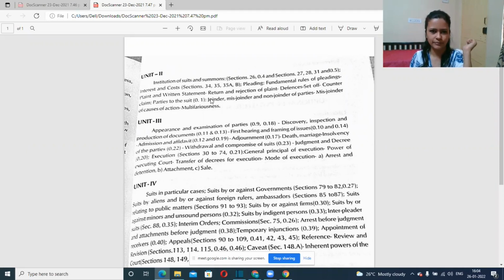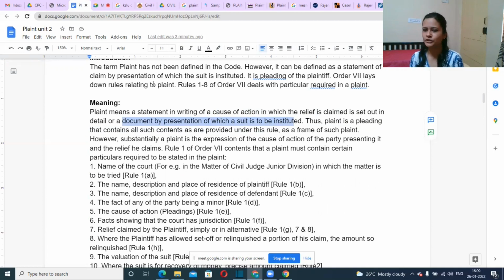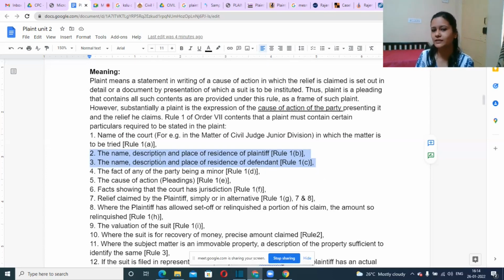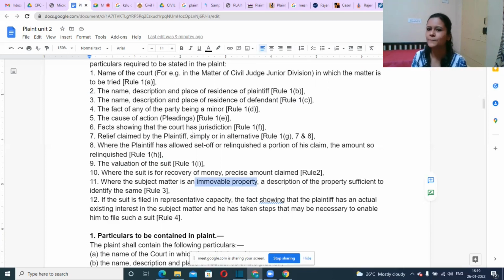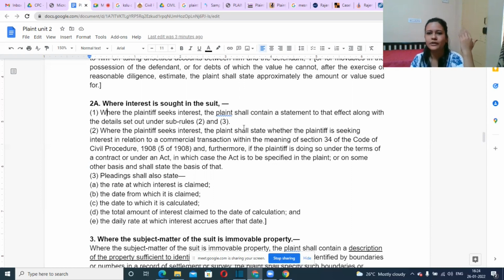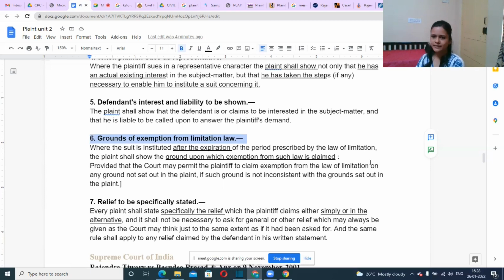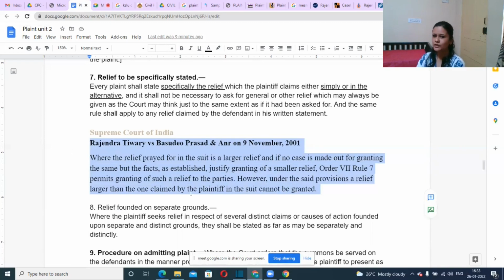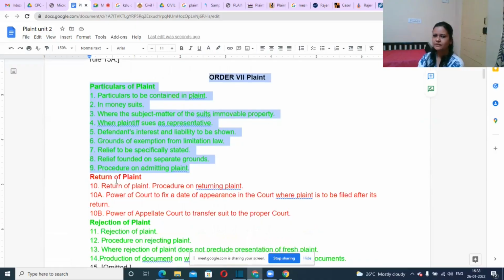Particulars in a Plaint under CPC | Code of Civil Procedure Complete Notes and Class for LLB KSLU